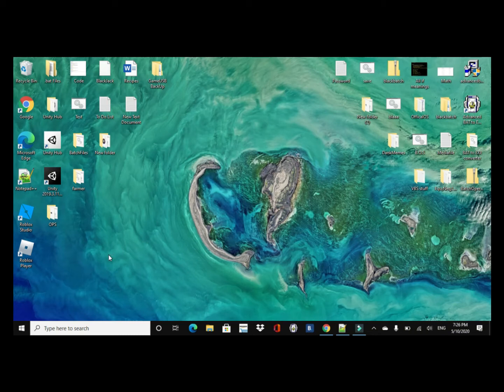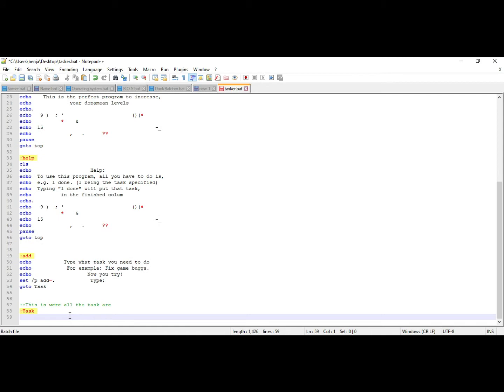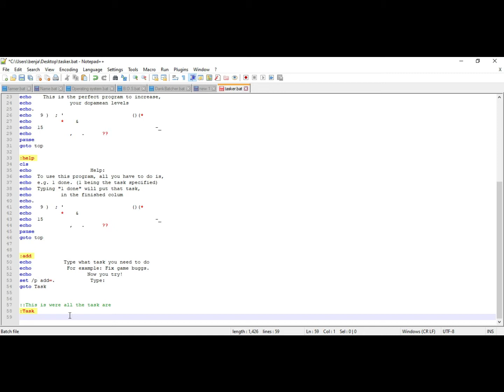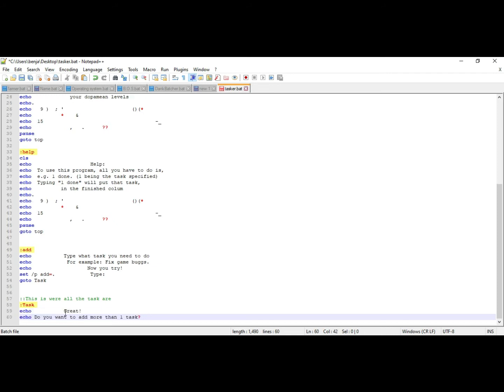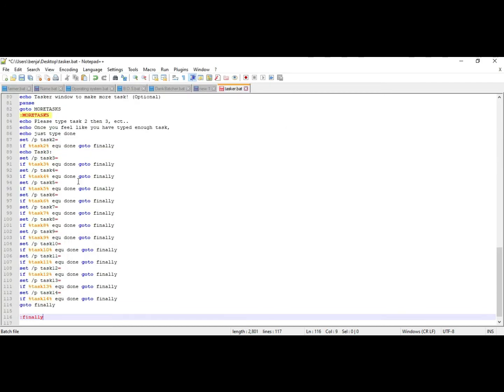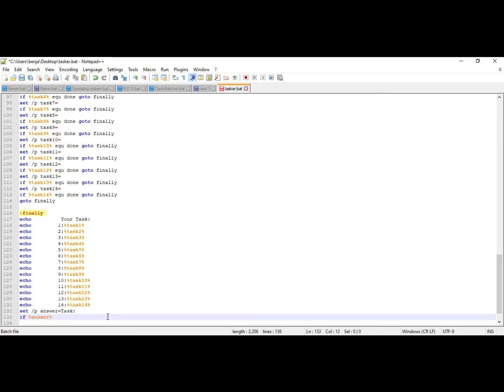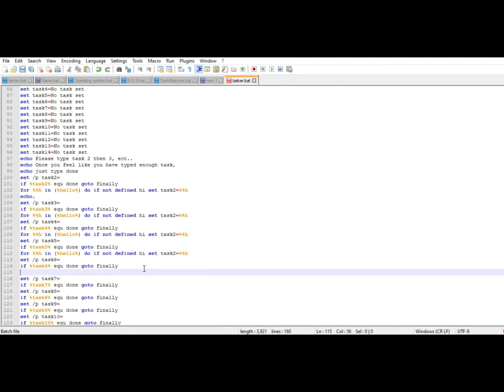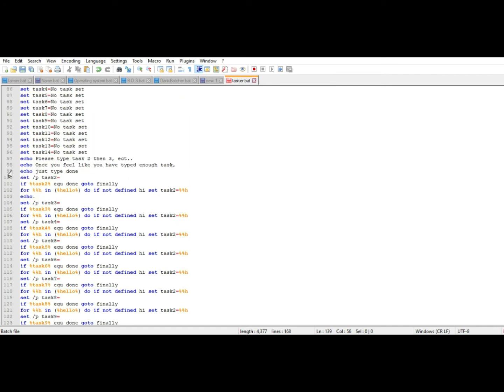Making A Task List Part1 | Batch File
In this video i will be showing you my new program that i am making. this program is a task list were you can put all your task and then check them of.